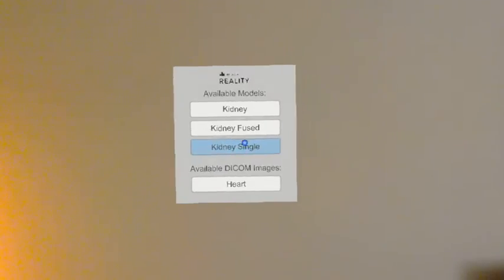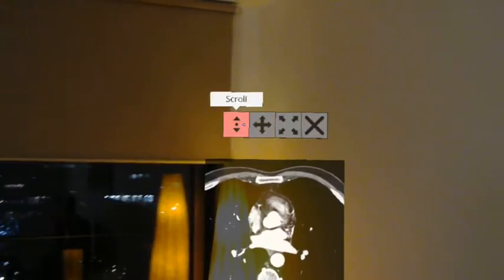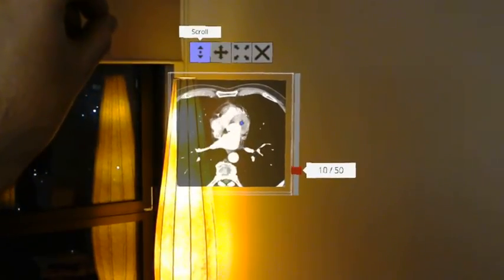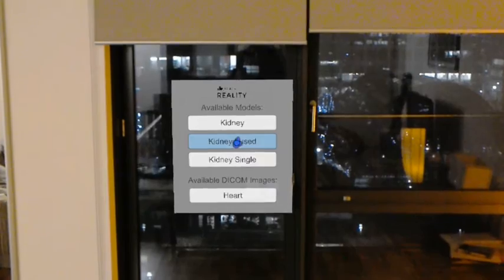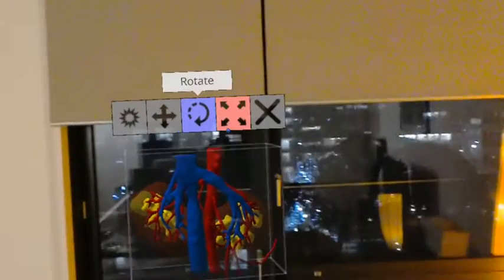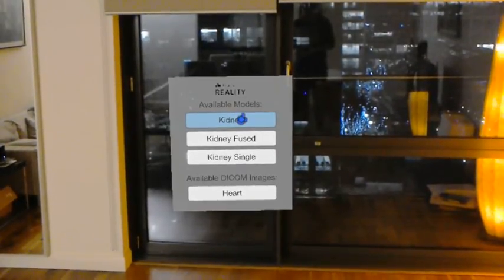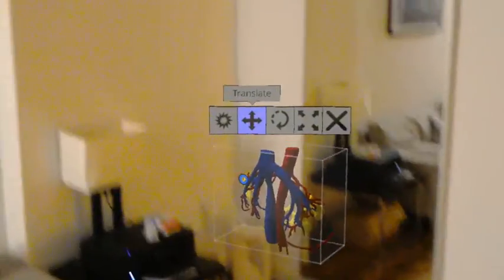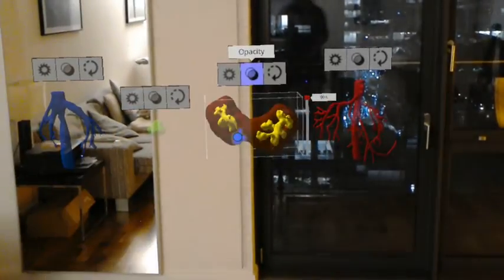HoloLens Model Viewer Prototype #3